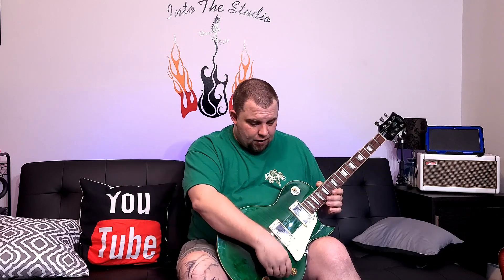IYV Les Paul Honest Review (Highly Requested)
here it is! One of the most requested guitars and we have here the IYV Les Paul style review!!